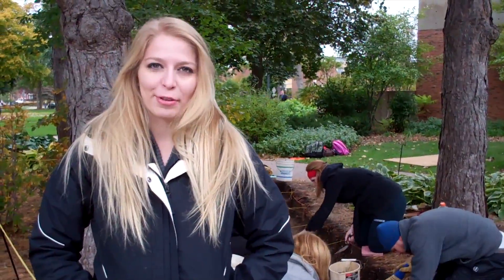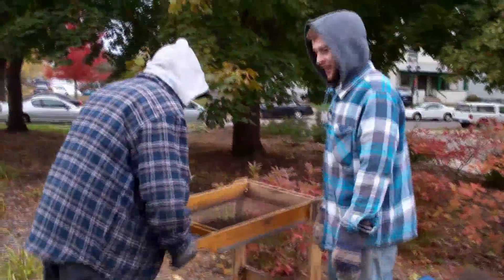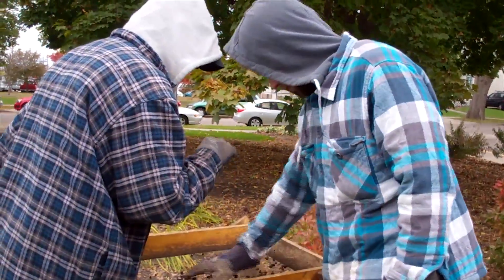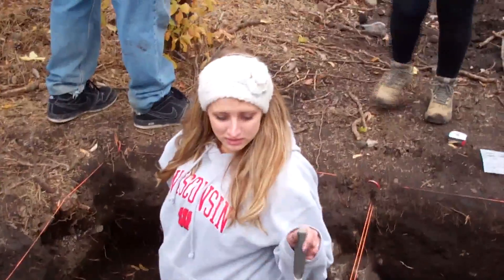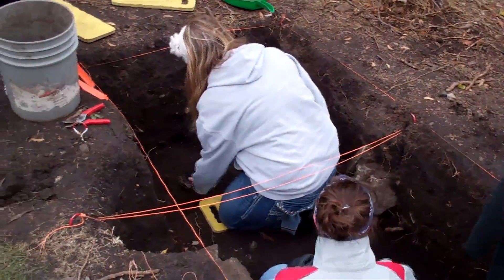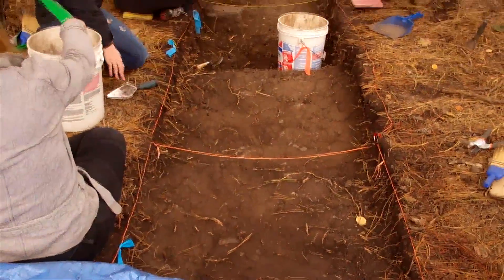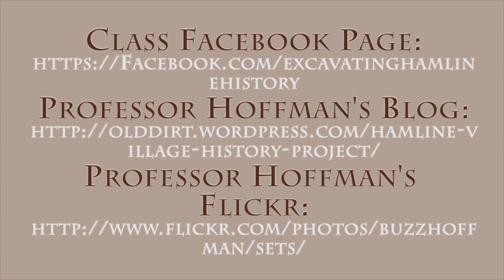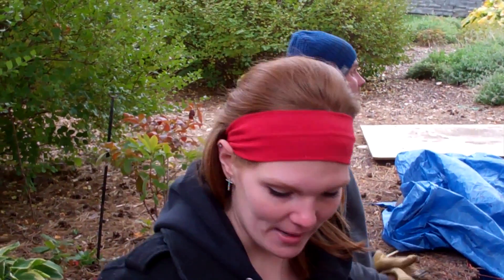Excavating Hamline History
Students conduct an archaeological dig on campus and discover remnants of Hamline history!